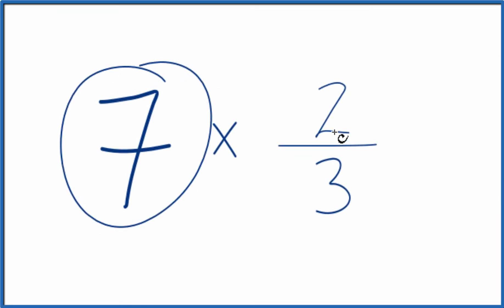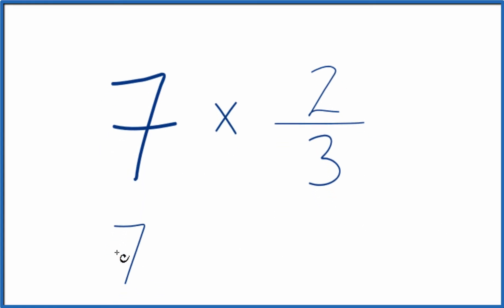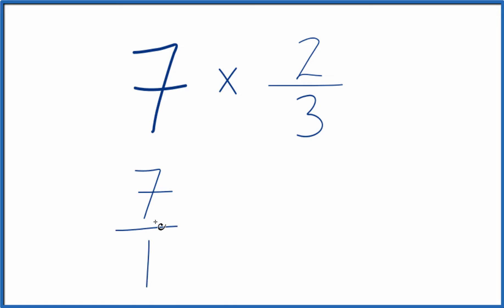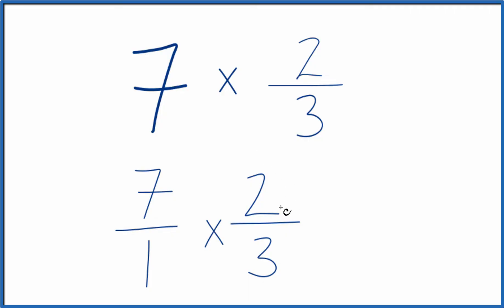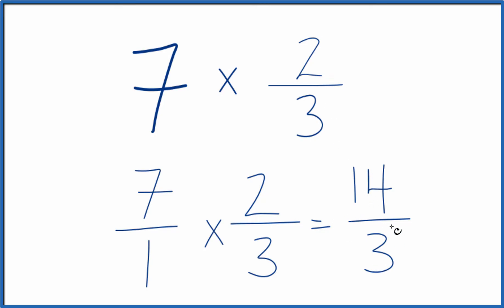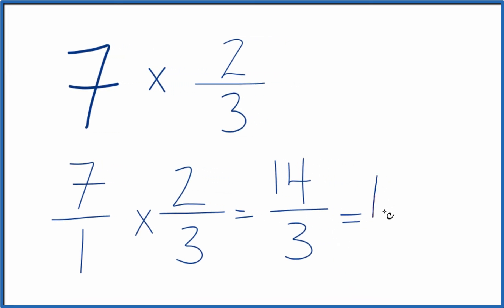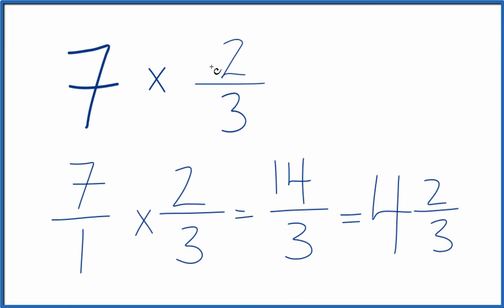7 times 2/3 (Seven times Two-Thirds)